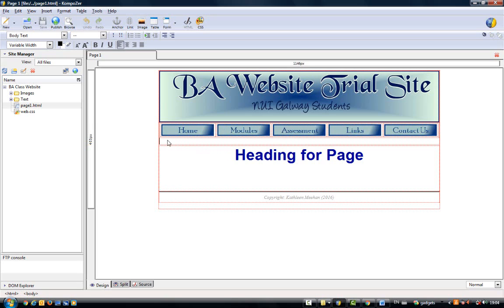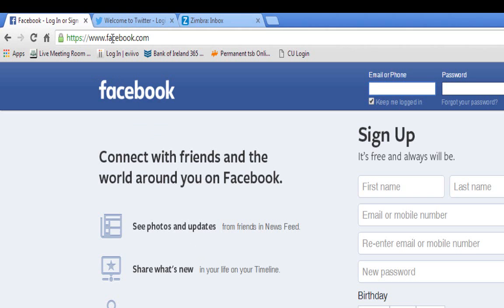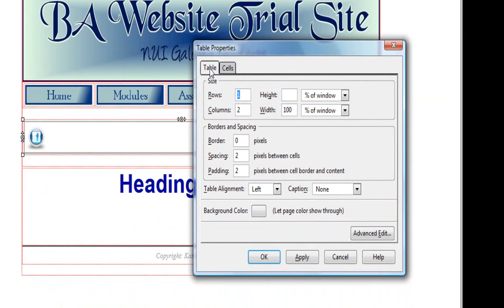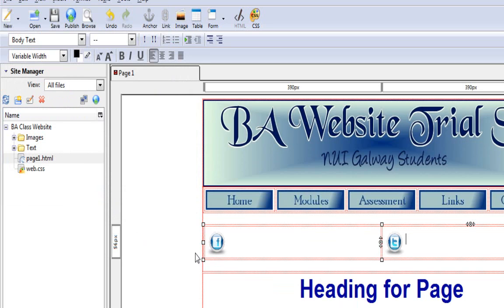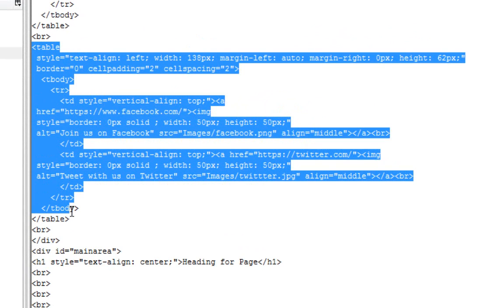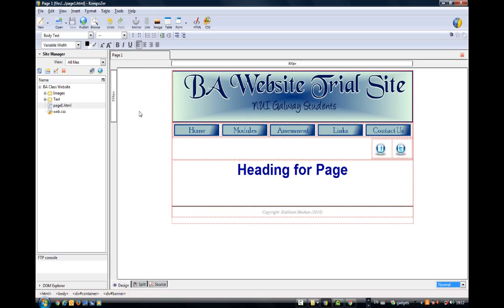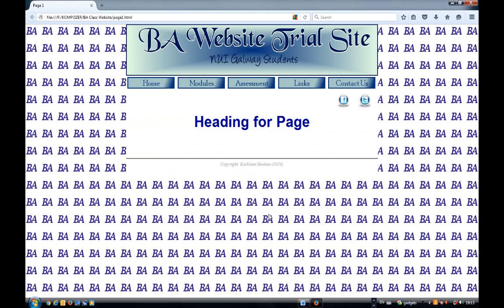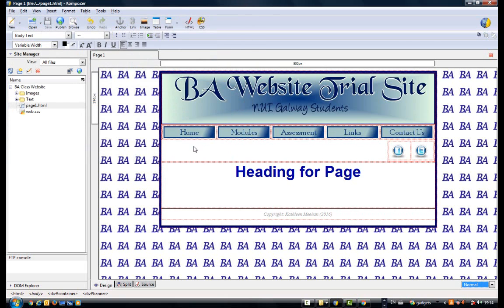KompoZer Video 05